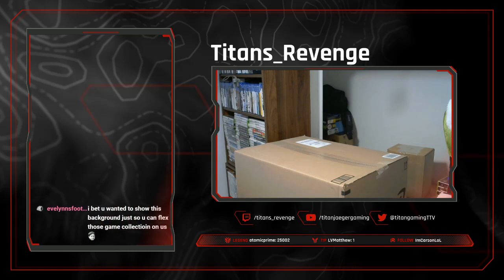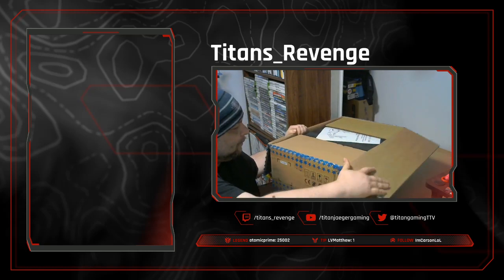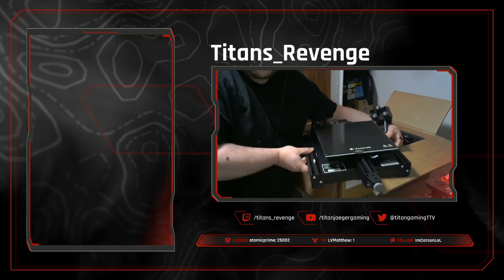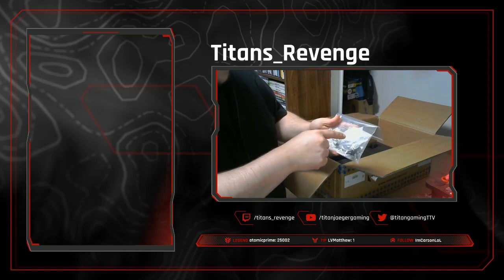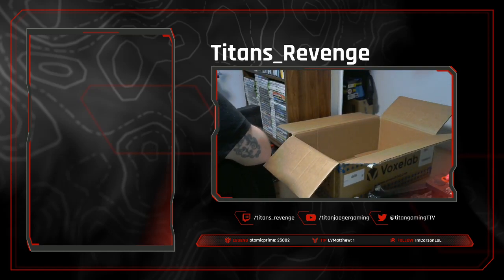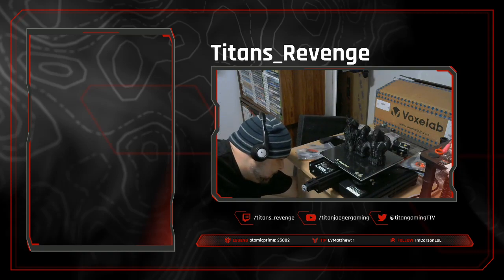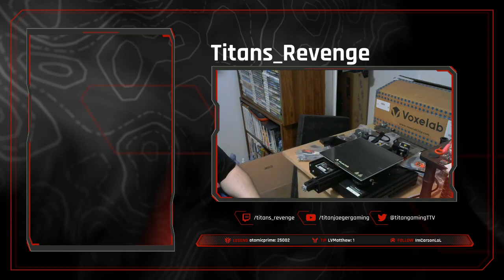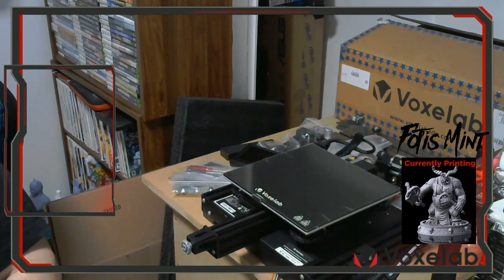UNBOXING Voxelab Aquila 3D Printer Live on Stream